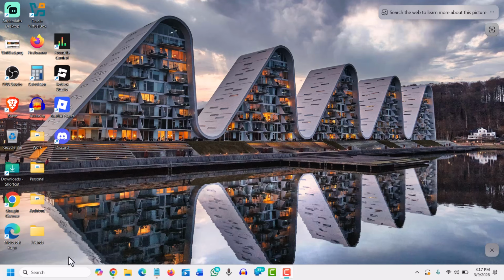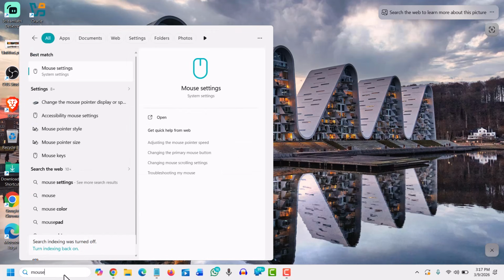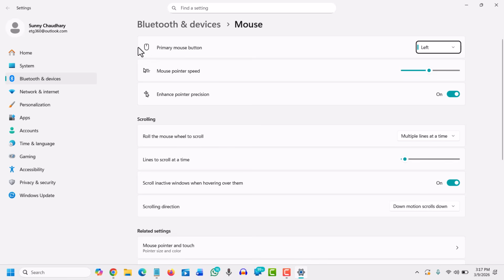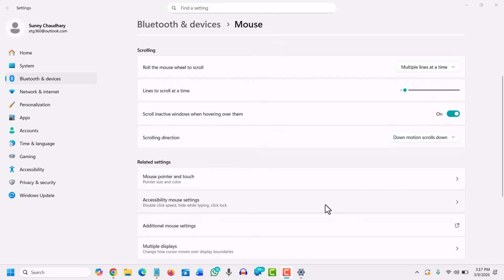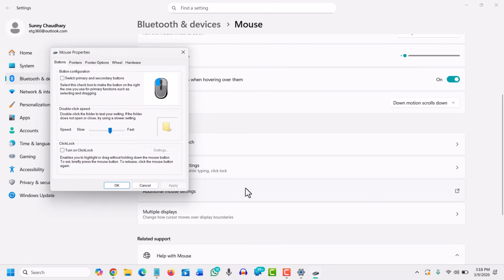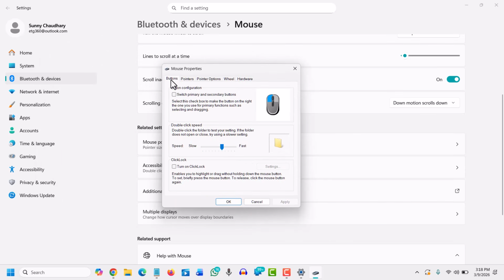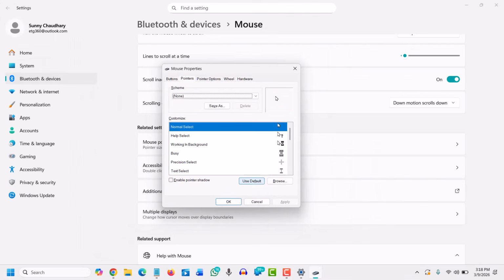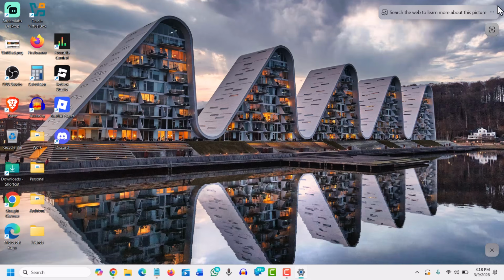Reset Mouse Settings to Default in Windows 11/10 (Working Fix)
Best tutorial on how to reset mouse settings to default in Windows 11 or how to reset mouse settings in Windows 10 and restore original mouse configuration if your pointer speed scrolling buttons or sensitivity settings are not working properly. This guide shows the exact steps to restore default mouse settings in Windows 11 or Windows 10 so your mouse behavior returns to normal and smooth performance again.

If your mouse pointer is moving too fast or scrolling too slow or left and right click behavior feels strange after changing settings then resetting the mouse configuration is the quickest fix. In this step by step tutorial you will learn how to restore default mouse settings from Windows settings and control panel so you can remove incorrect configurations and fix common mouse problems.